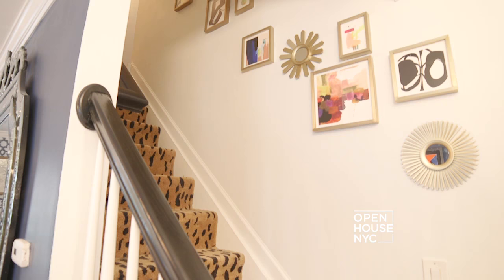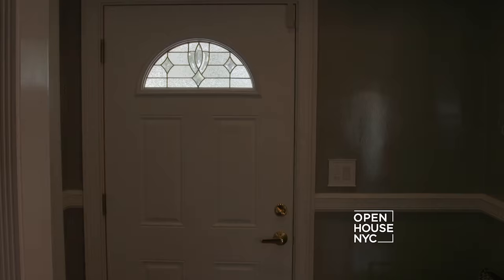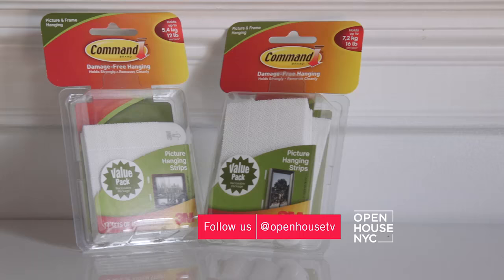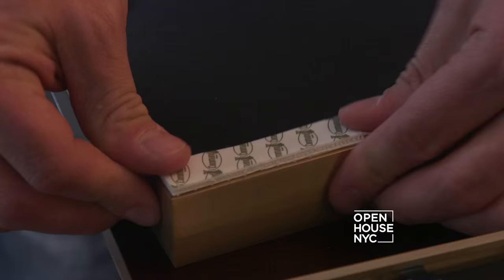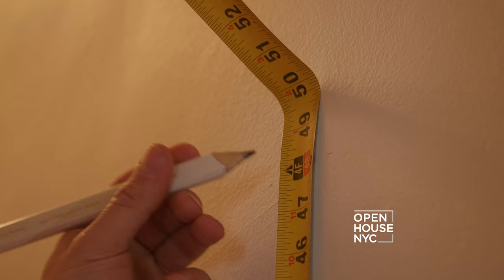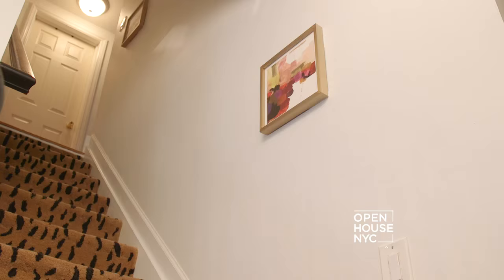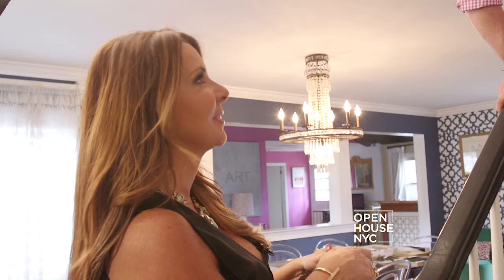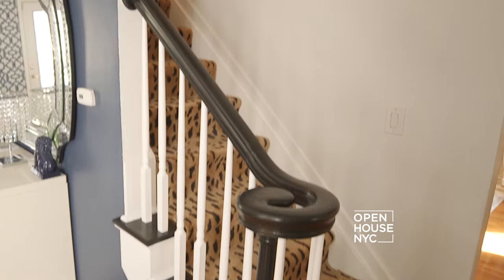Damage Free DIY Gallery Wall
Courtney Cahcet teams up with George Oliphant to decorate her staircase by using Command Brand Picture Hanging Strips to create a gallery wall! For more design inspiration and tips, head